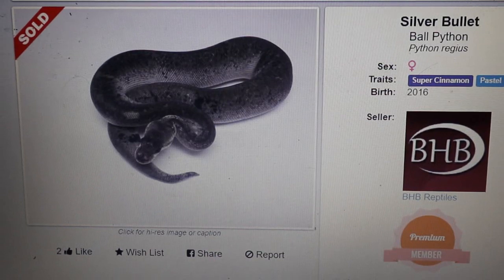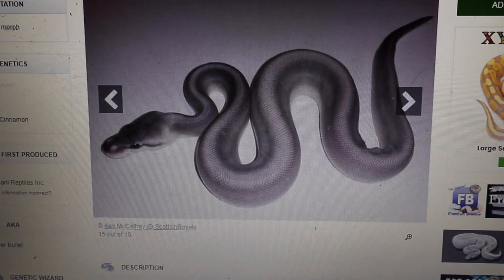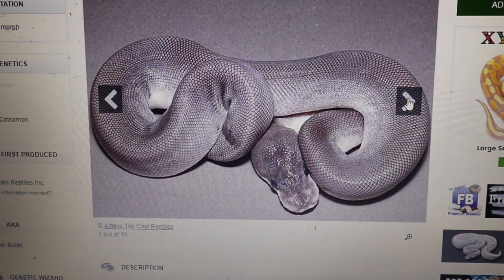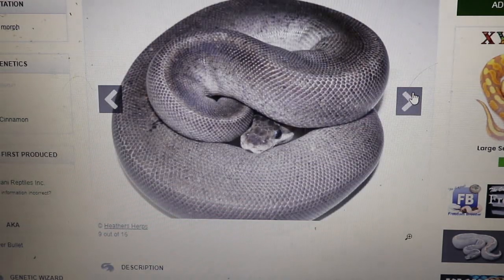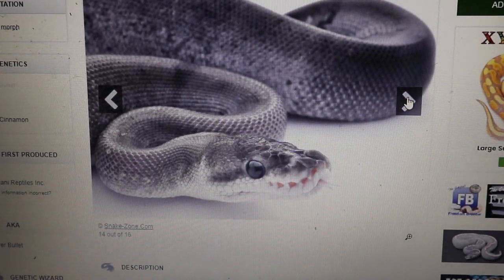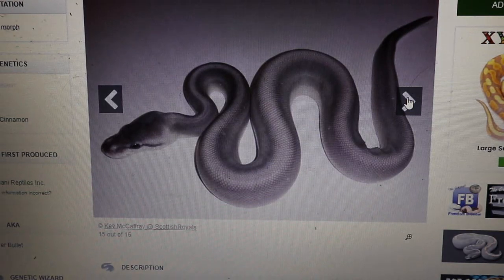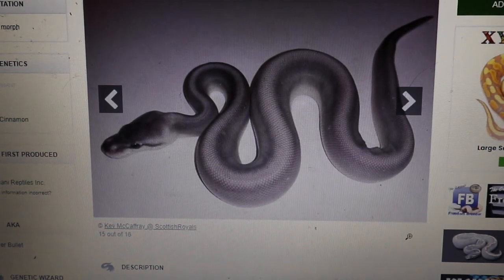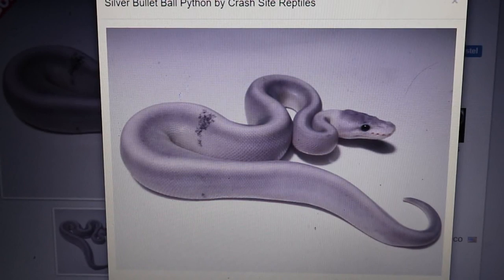The Amazing 'Silver Bullet' Ball Python!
In this video I'll showcase the so called 'Silver Bullet' ball python, give you several examples of the morph, and explain the genetic makeup of this amazing snake.

Here's the tripod I use:

This is the SD card for the camera:

This is my studio lighting:

Here are my batteries for my studio lights:

Here's the bag I use for my camera gear: